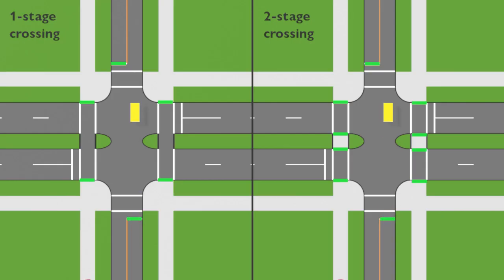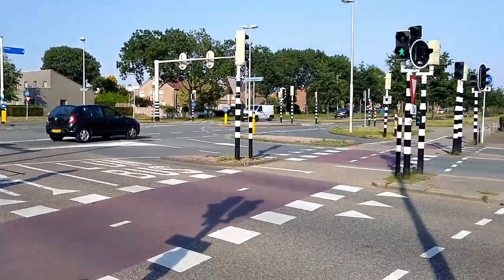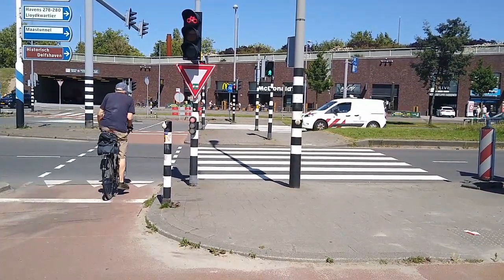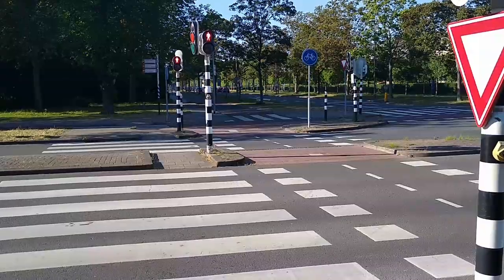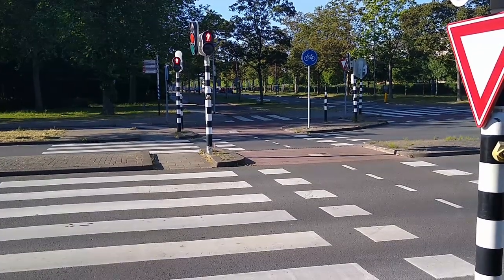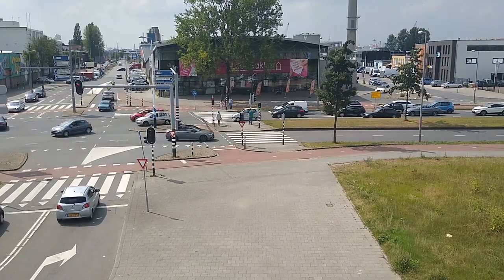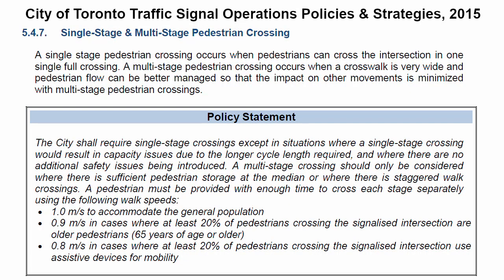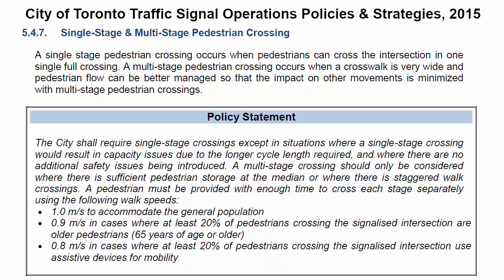How multi-stage crossings can be pedestrian-friendly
Traffic signals in the Netherlands are far safer and more responsive than those in North America. Multi-stage crossings are a key factor which makes this possible.

Thanks to Matt Pinder from Beyond the Automobile for reviewing the script.
Dutch intersections shown:

0:35
Westzeedijk & Pieter de Hoochweg, Rotterdam

1:03, 2:24, 4:02, 5:51, 6:42, 7:06
 Vierhavenstraat & Keileweg, Rotterdam

2:03, 6:24, 8:02
Stormrugbaan & Spoorsingel, Vleuten

2:39
Schiedamseweg & Vierhavenstraat, Rotterdam

3:13, 7:23
Mozartlaan & Brederostraat, Schiedam

5:08
Kruithuisweg & Schieweg, Delft

8:40
Burgemeester van Harenlaan & 's Gravelandseweg, Schiedam
Ontarian intersections shown:

0:02 Highway 7 & Interchange Way, Vaughan

7:41 Davis Drive & George St, Newmarket